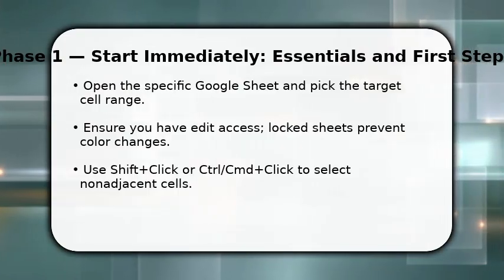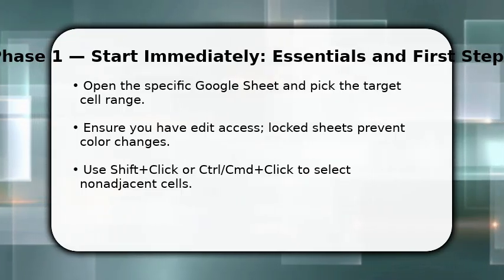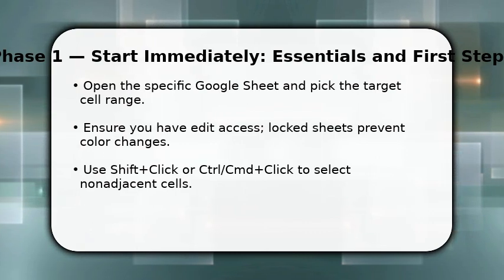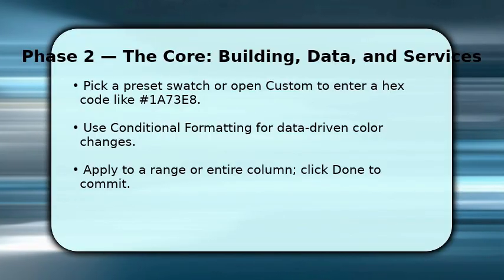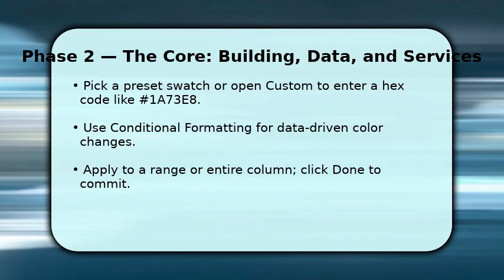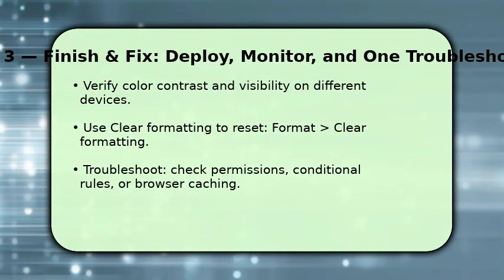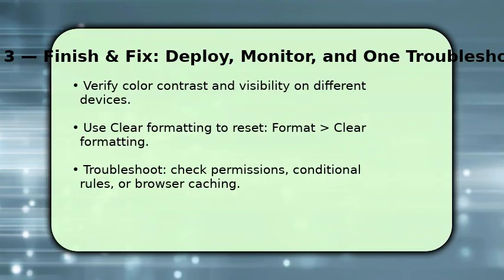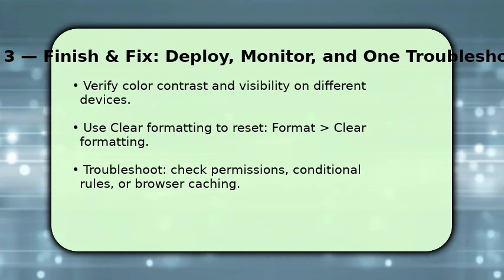How to Change Text Color in Google Sheets - Easy Guide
How to Change Text Color in Google Sheets - Easy Guide | 🔒 Surfshark VPN Deal — Stay private and secure. $1.99/mo + 3 Months Free ▸

Discover the simple steps to alter text color in Google Sheets. This quick guide walks you through changing font colors for better data visualization and distinction between different sections of your spreadsheet.

change text color, Google Sheets tutorial, text formatting, data visualization, spreadsheet tips, google sheets,